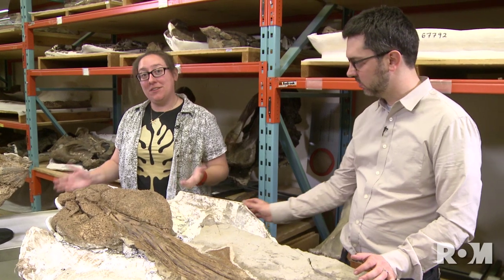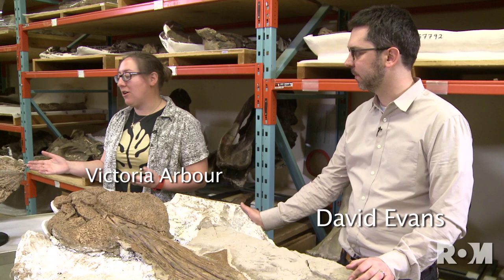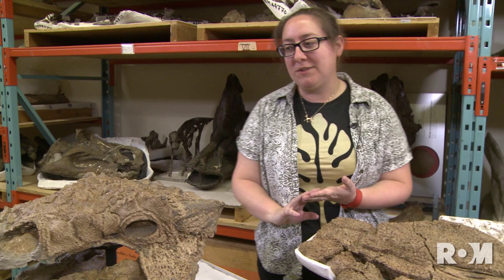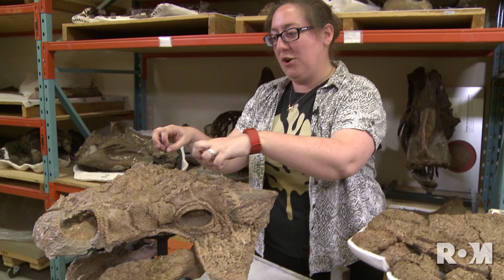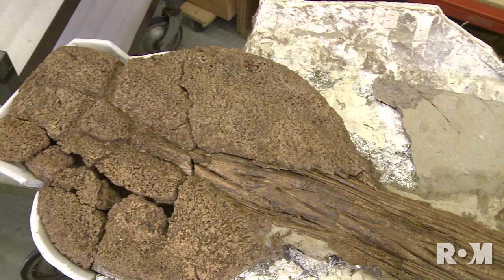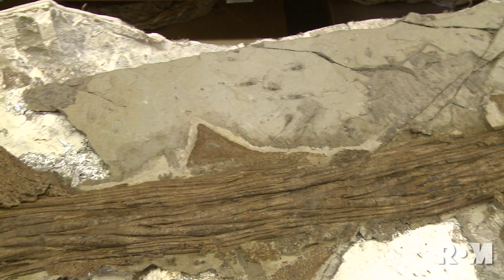What makes Zuul unique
Dr. David C. Evans and Dr. Victoria Arbour discuss some of the features of the skull and tail that showed that the skeleton was a new species of ankylosaur.

Scientists from the Royal Ontario Museum (ROM) have identified and named a new species of anklylosaurid or armoured dinosaur, Zuul crurivastator (Zool CRUR-uh-vass-TATE-or). Its skeleton is one of the most complete and best preserved skeletons of this group of dinosaurs ever found, which includes a complete skull and tail club, and preserved soft tissues. Research describing the new species is published in the May 10 issue of the open-access journal Royal Society Open Science.